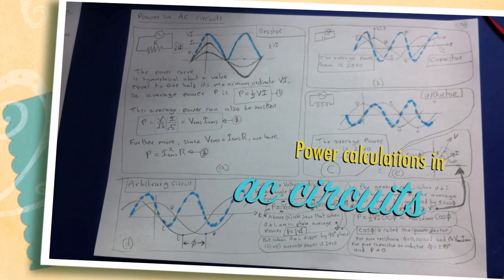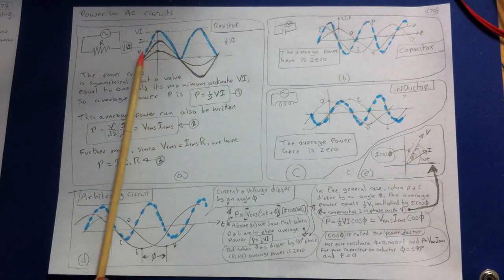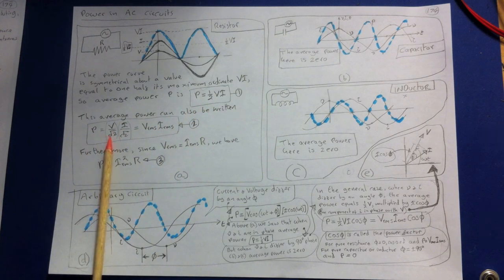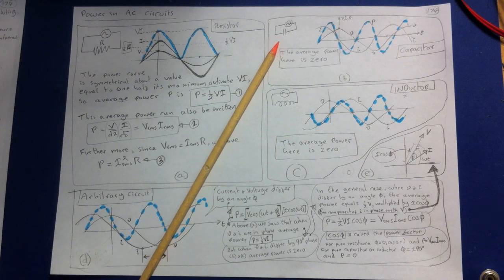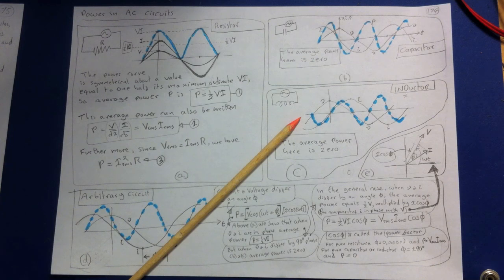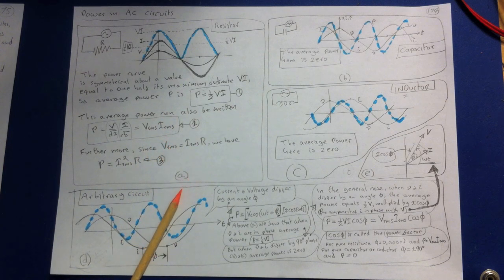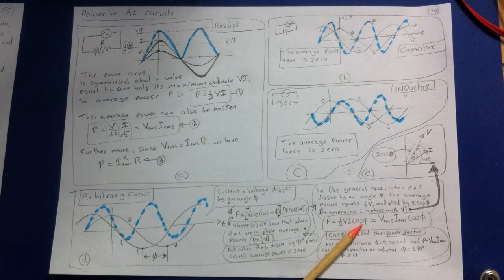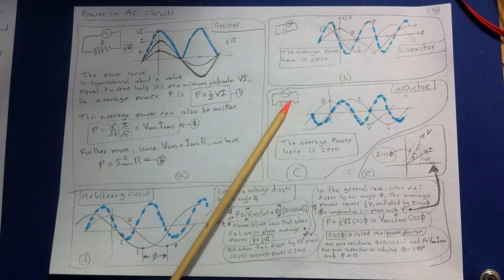Power in AC circuits : AC sources and phasors 8